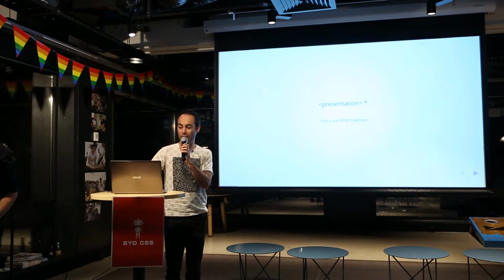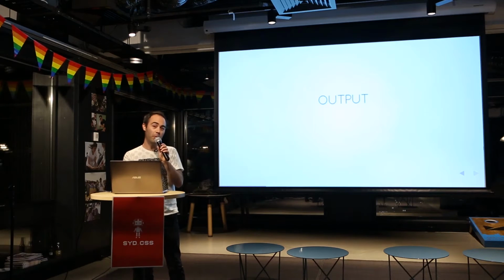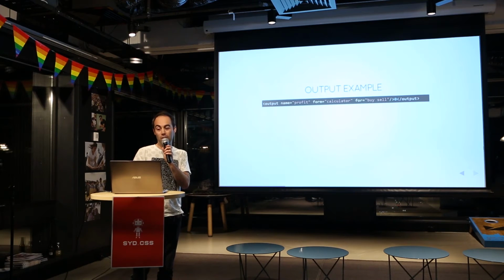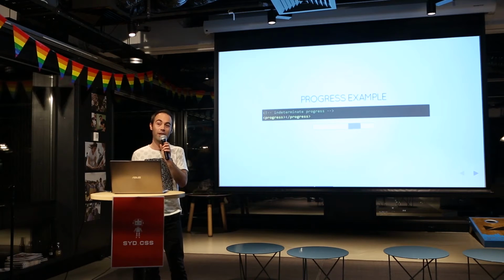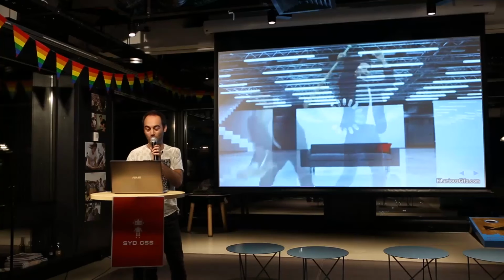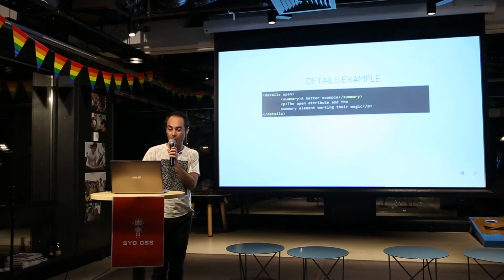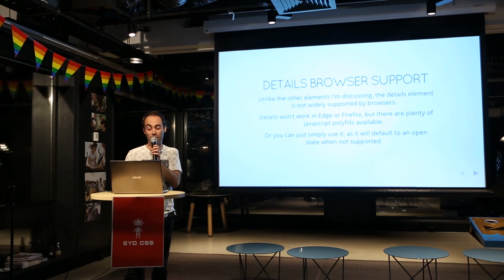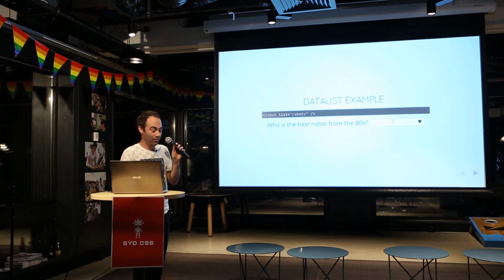The HTML5 Elements You Should Be Using - Simeon Johnson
Everyone loves the new elements that came with HTML5, right? We've finally got the header and footer tags we always wanted, and audio and video tags give us fun stuff to play with. But with so many new elements to use, it's easy to overlook some of them. To save you going through the W3C specification yourself, Simeon's going to shine the spotlight on some of these lesser known elements, and show you what you've been missing.